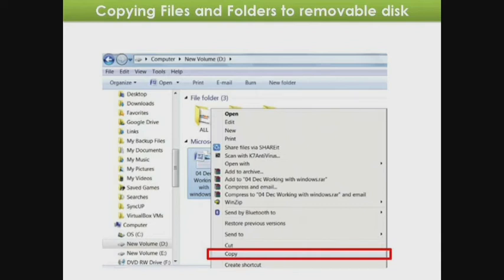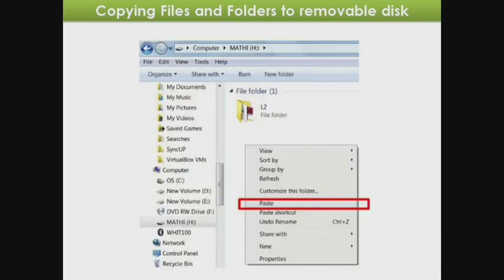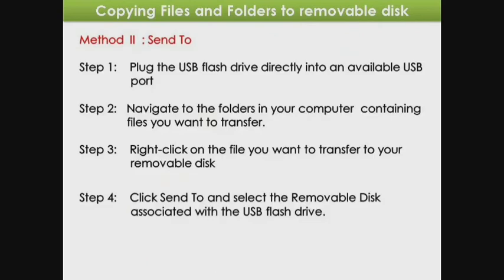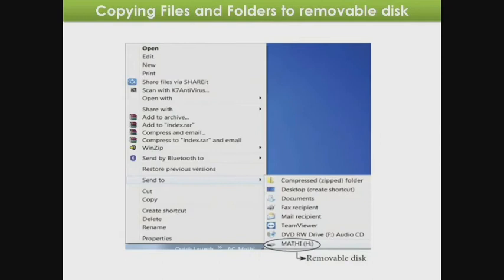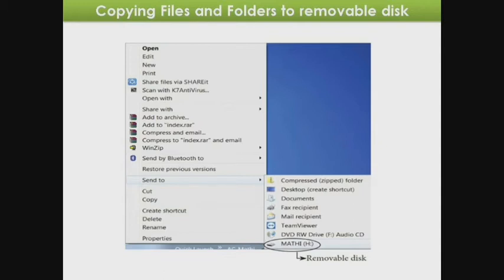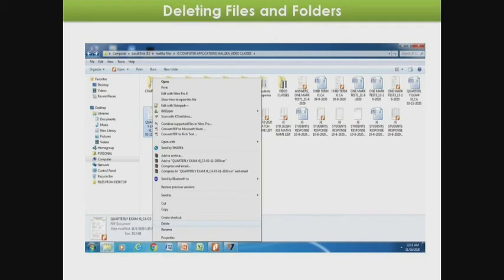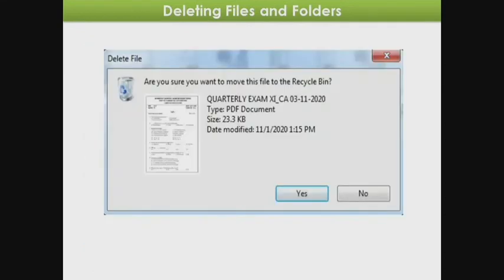XI STD CHAPTER 5 || COPYING FILES AND FOLDERS || 17/11/2020 EVENING VIDEO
XI STD CHAPTER 5 - WORKING WITH WINDOWS OPERATING SYSTEM
Copying Files and Folders to the Removable disk